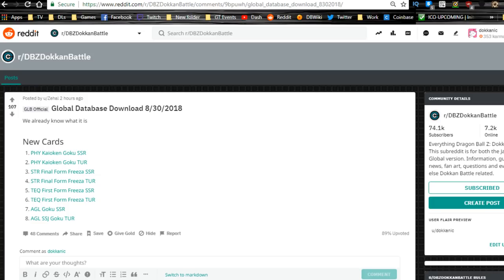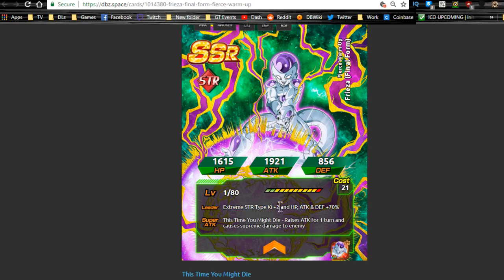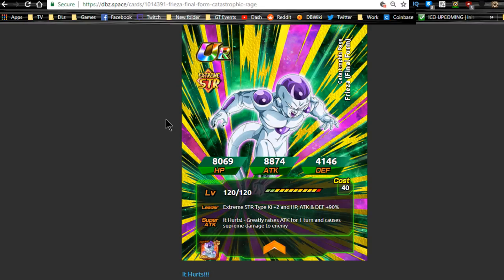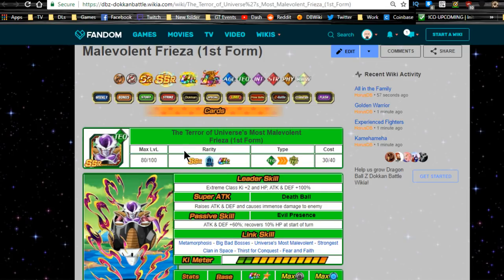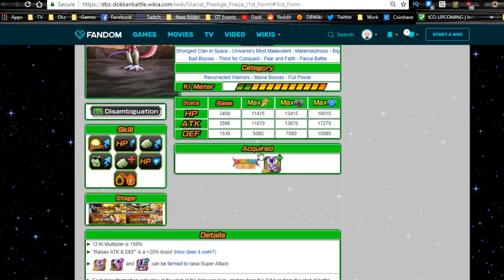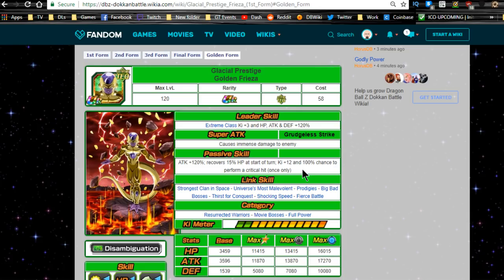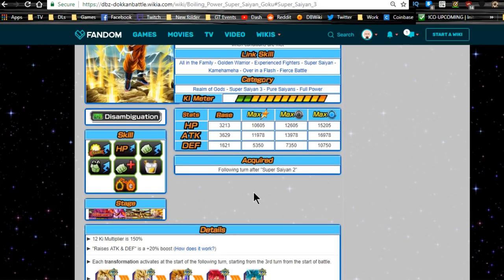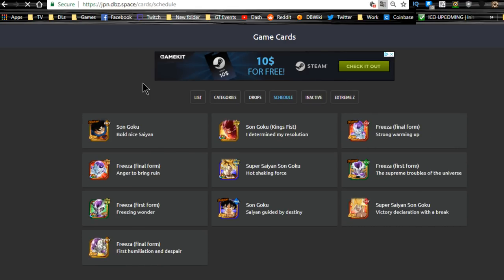August 30th Data Download! New Goku & Frieza! || DBZ Dokkan Battle